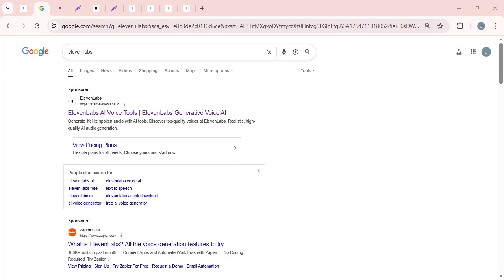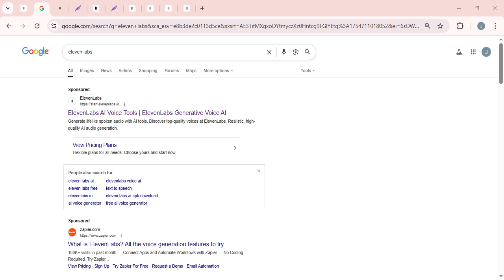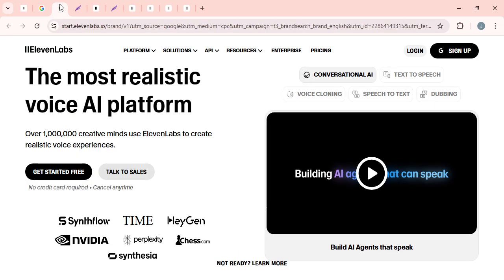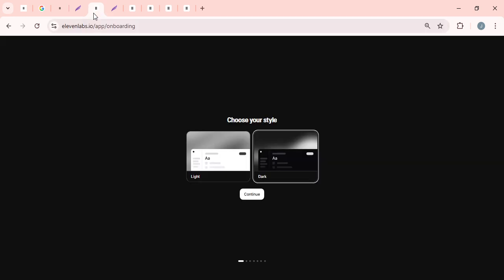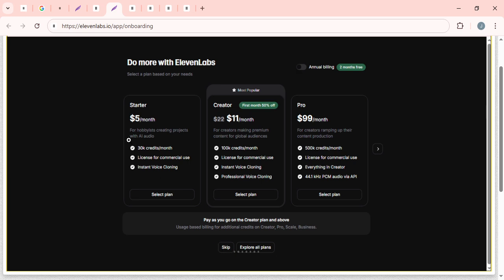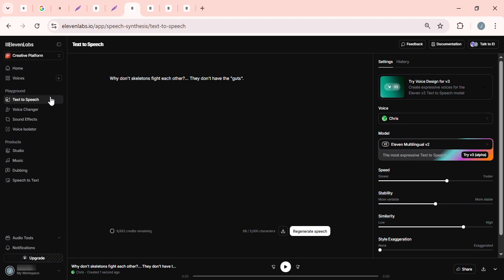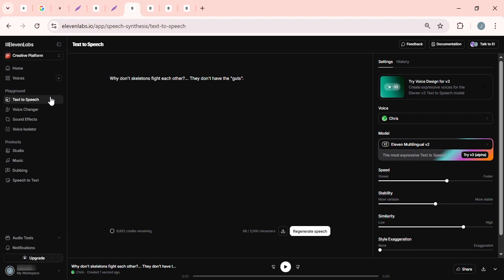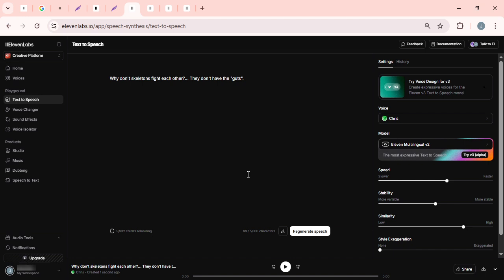How to Use ElevenLabs for Free Reddit [2026 Full Guide]